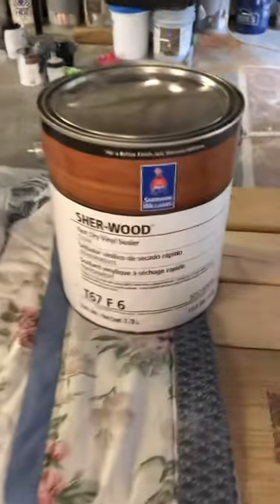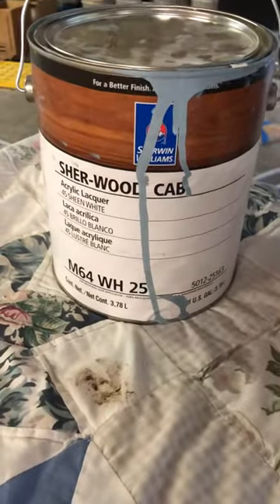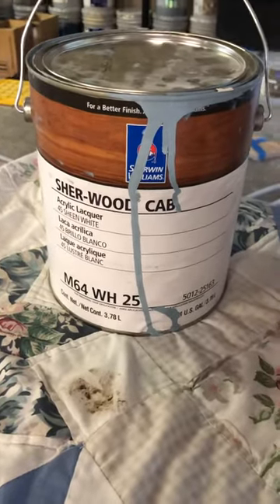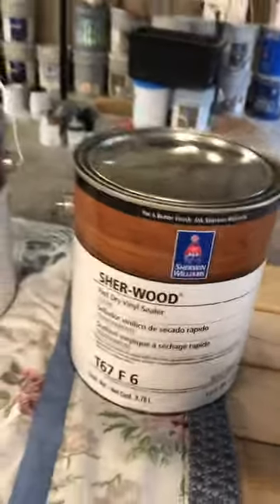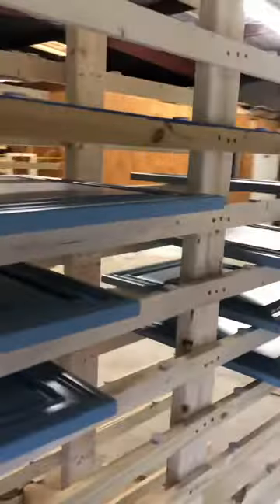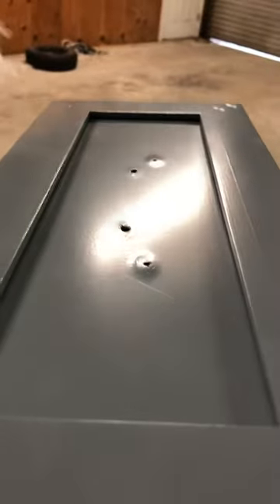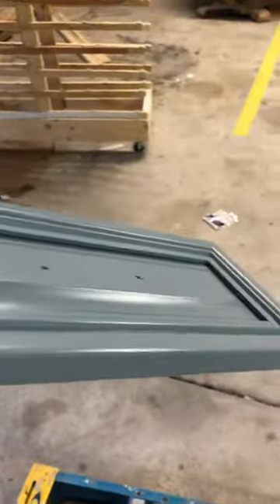Acrylic Lacquer Scratch Test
Sherwin Williams Sherwood Cab Acrylic over Sherwin Williams Fast Dry Vinyl Sealer by Professional Painting of St. Marys.